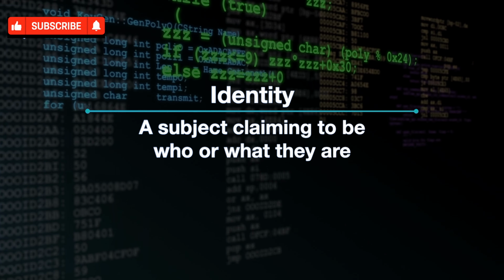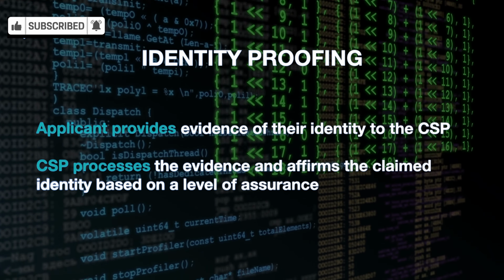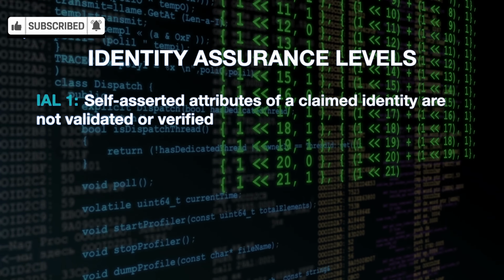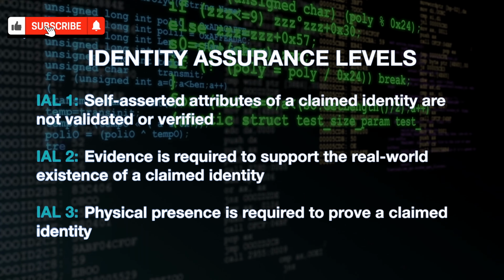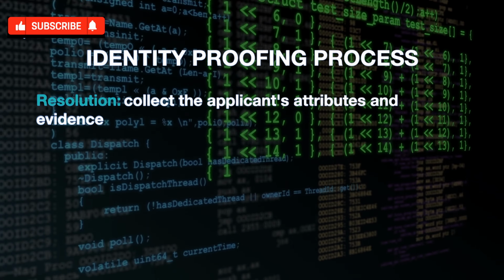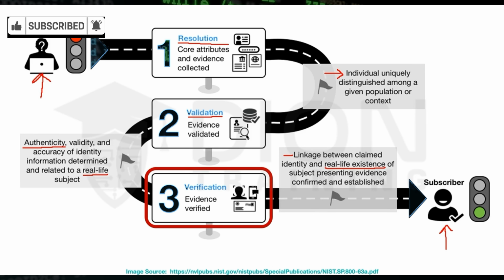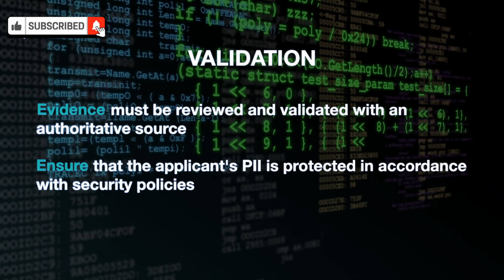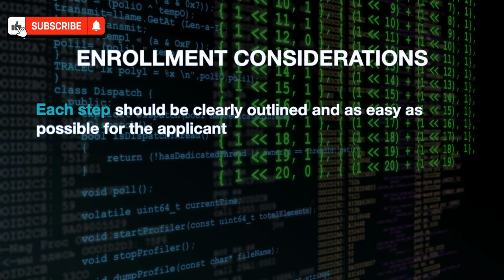What Makes Identity Safe and Real in 2025? IAM for CISSP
Welcome to this CISSP Domain 5.2 tutorial on Establishing Identity and Identity Proofing in cybersecurity. 🎯

In this video, we break down the full identity verification process used in cybersecurity and CISSP exam scenarios. You’ll learn how organizations verify users through resolution, validation, and verification, and how Credential Service Providers (CSPs) play a role in managing identity securely.

🔐 What You’ll Learn:

What is identity proofing in CISSP?
The role of a Credential Service Provider (CSP)
Identity Assurance Levels (IAL 1, 2, 3) explained with examples
The full process of resolution, validation, and verification
How to protect Personally Identifiable Information (PII) during identity proofing
How CISSP exam questions test your understanding of identity management
This video is perfect for cybersecurity professionals, CISSP candidates, and anyone looking to understand establishing identity in cybersecurity and IAM fundamentals.

📘 Whether you're revising CISSP Domain 5.2 Identity and Access Management or looking for a clear CISSP identity management tutorial, this session breaks it all down with real-world examples and exam-focused insights.

This video explains the process of **identity verification**, including registration and proofing. It highlights the steps needed for **user verification**, covering how individuals and systems confirm **identity** online. Learn about **kyc** and the different levels of security assurance in confirming who you are in the digital space, an essential part of **digital security**.